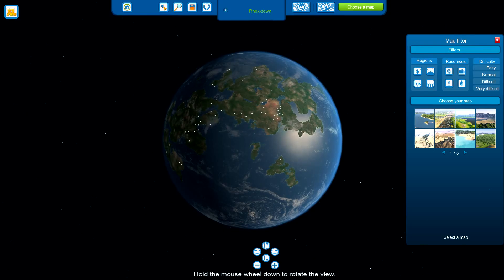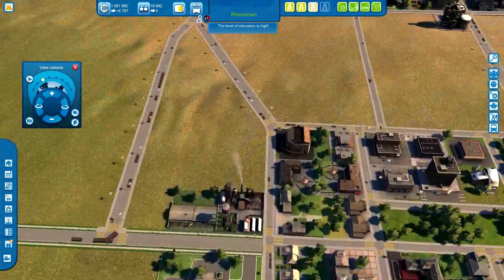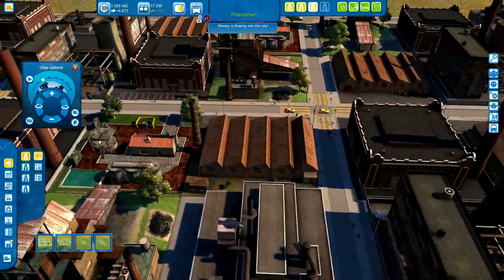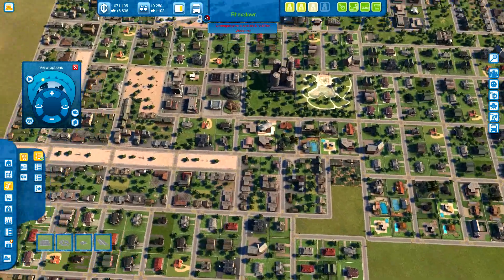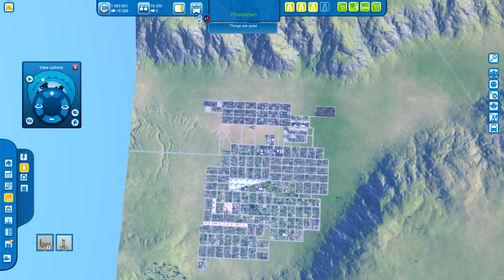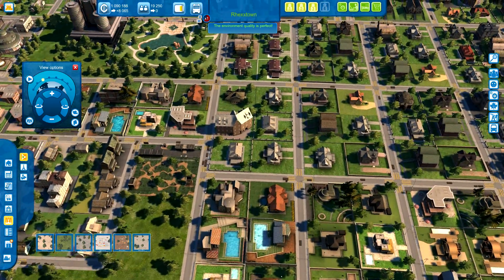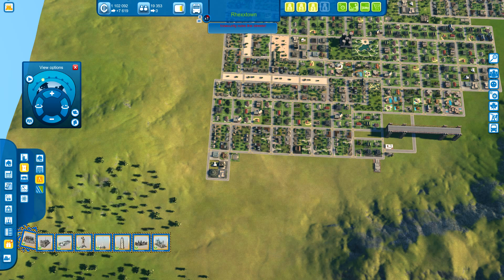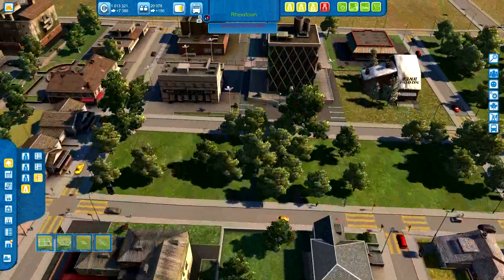Bite-Size Gaming: Cities XL 2012 Gameplay!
Hey guys! Me showing you guys a little bit of Cities 2012 and everything you need to know about the game! Hope you try it out, its a great game!